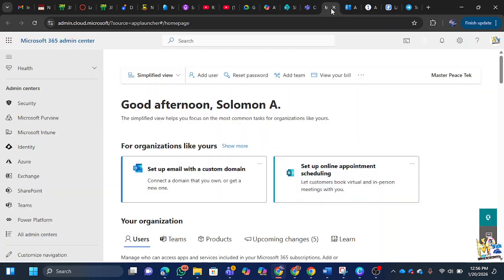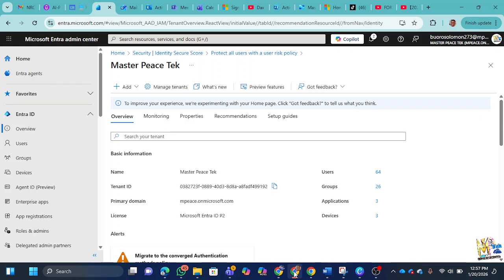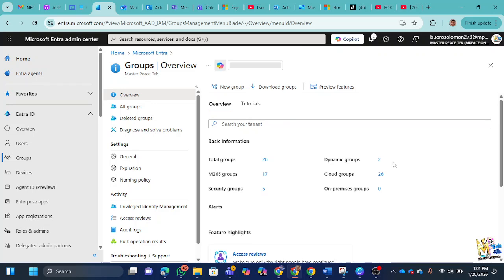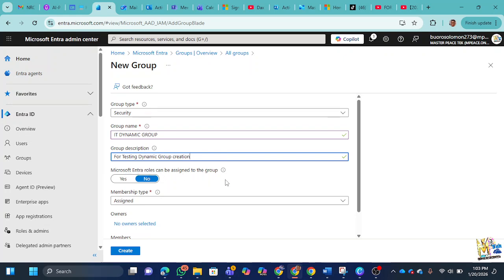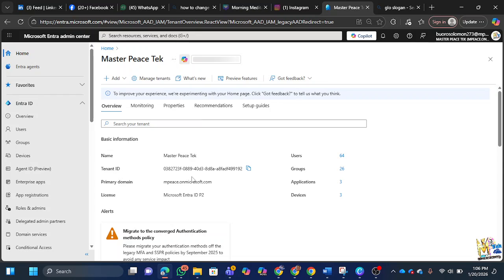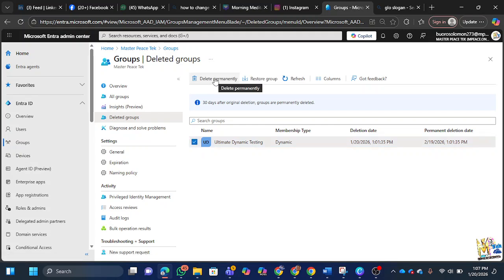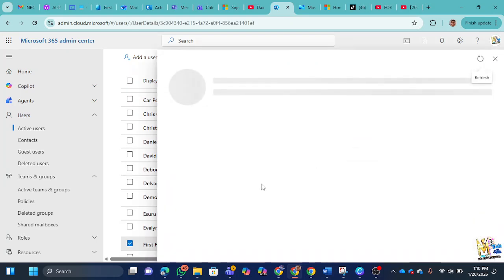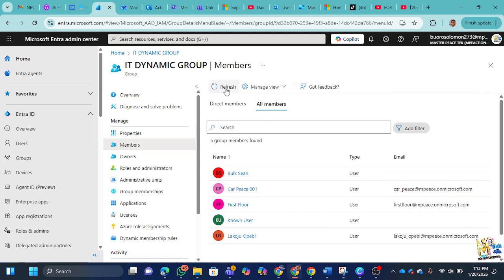BENEFITS OF DYNAMIC DISTRIBUTION GROUP || Solomon A. BUORO || MpeaceTek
Advantage/Benefits of Dynamic Distribution Group discussed in a simplified way...